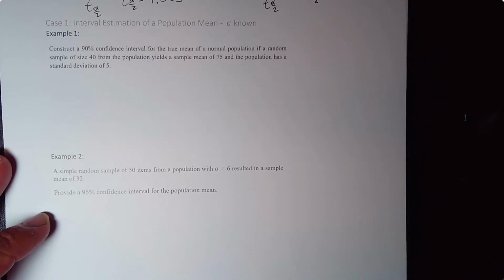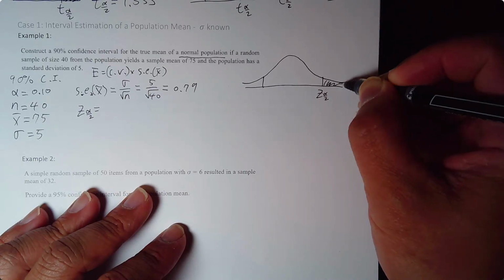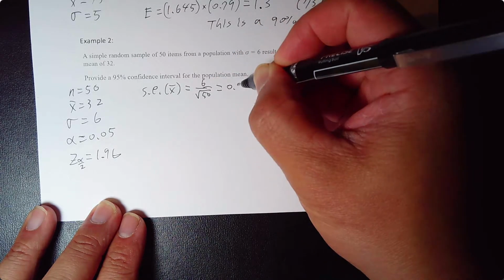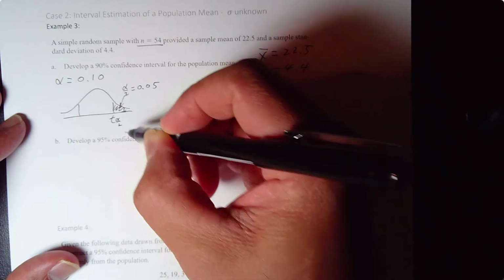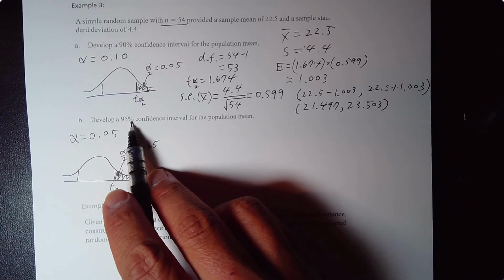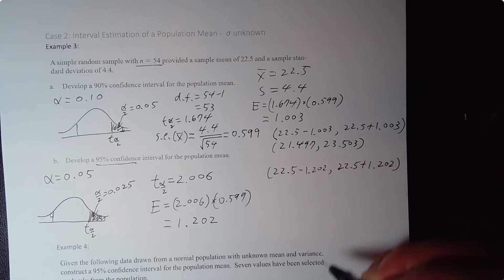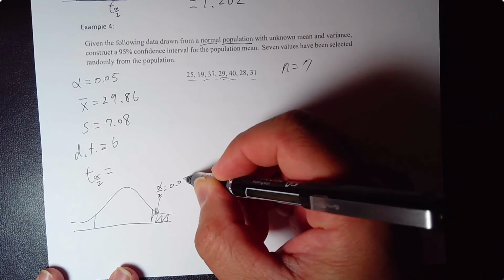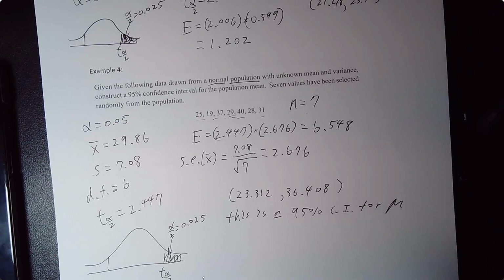HO 8.1 - Part 4 Interval Estimate Examples | ECON 5 - Introductory Statistics